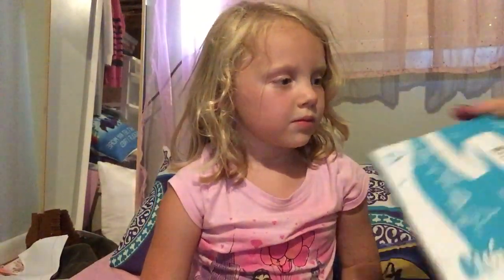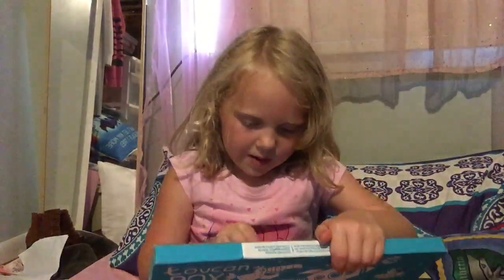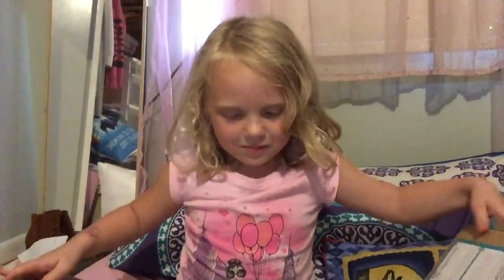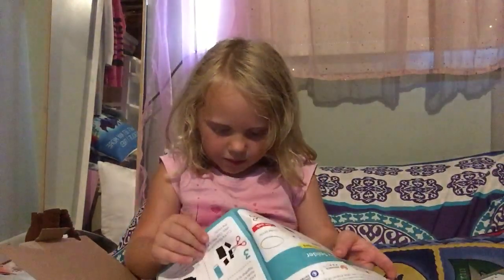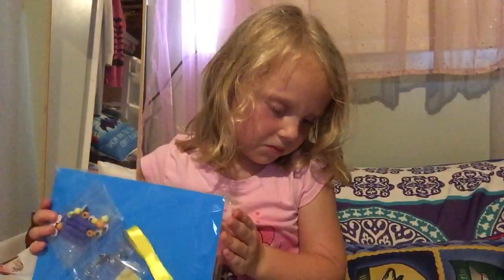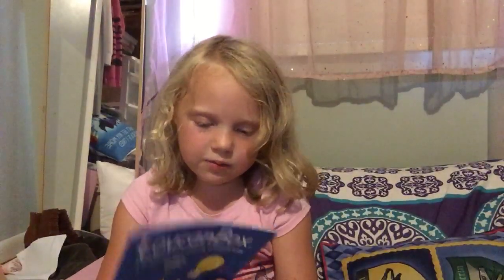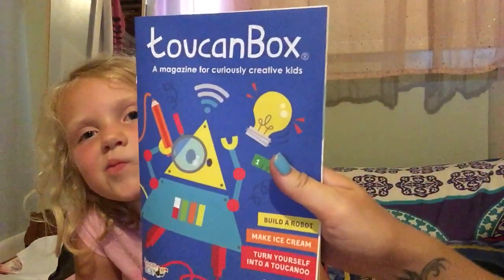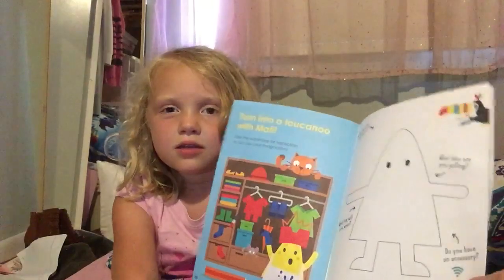ToucanBox (craft box) Unboxing - New Subscription!!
This is a craft subscription box for kids ages 3-8 (I said the wrong ages in the video, I’m sorry lol).